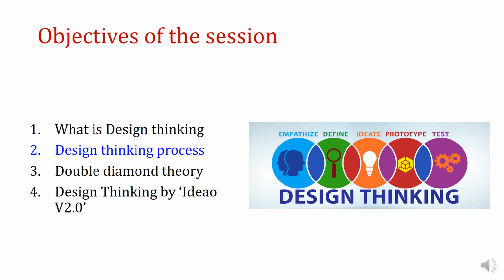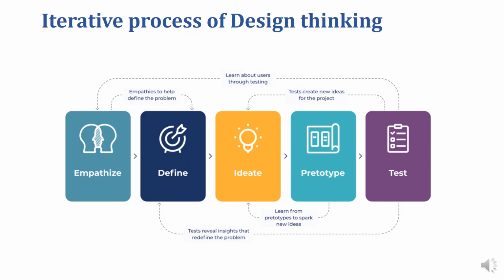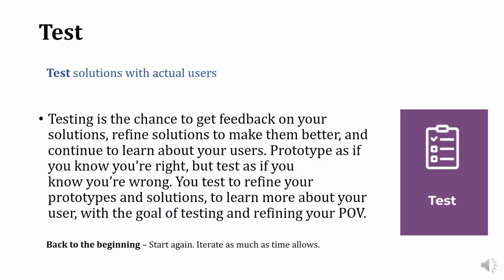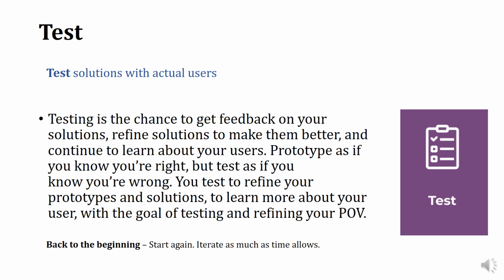L3 Design Thinking part 2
Design thinking Process for
innovation and Entrepreneurship